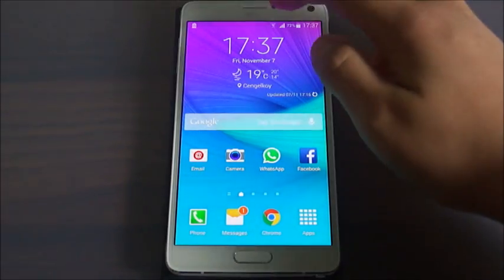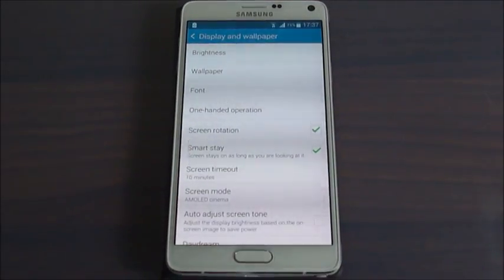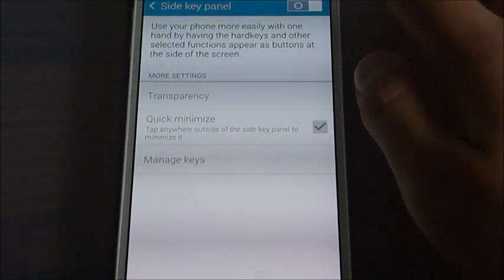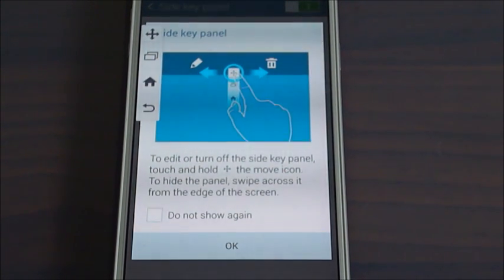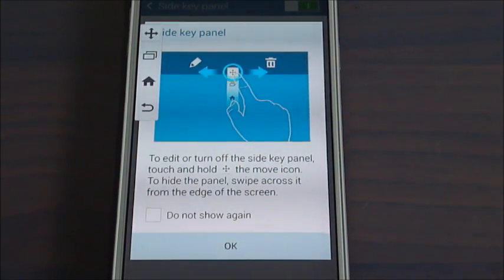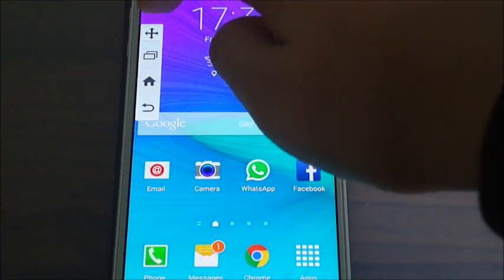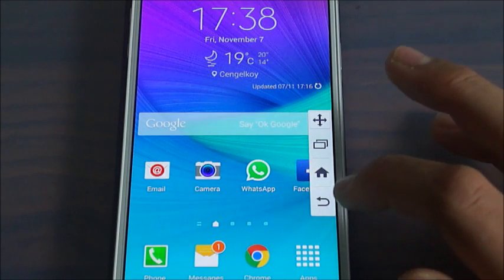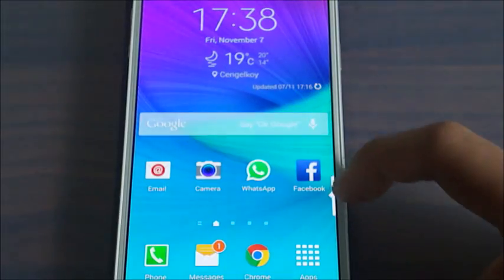How to activate Side Key Panel on Samsung Note 4